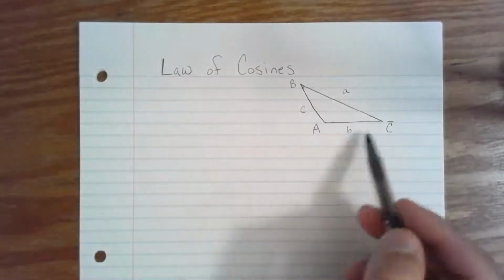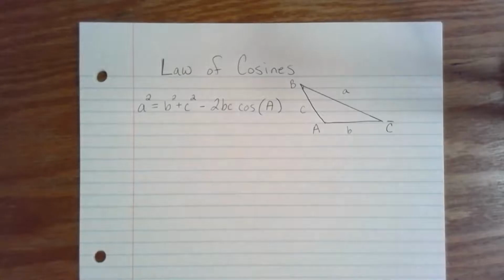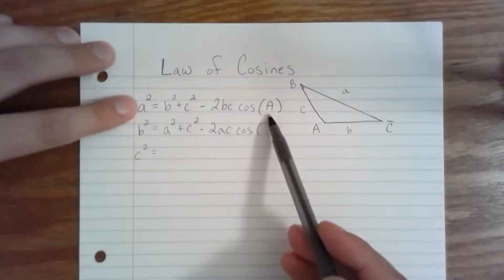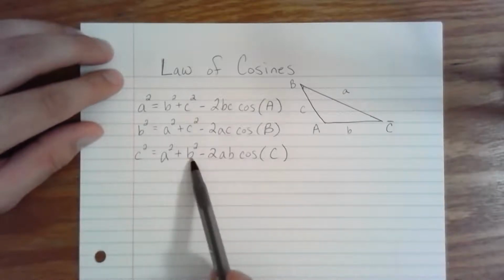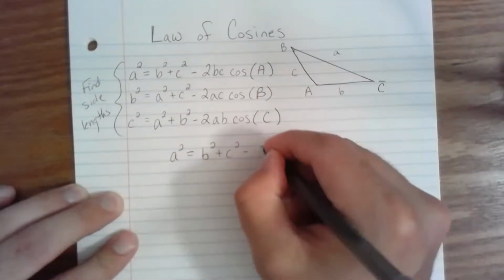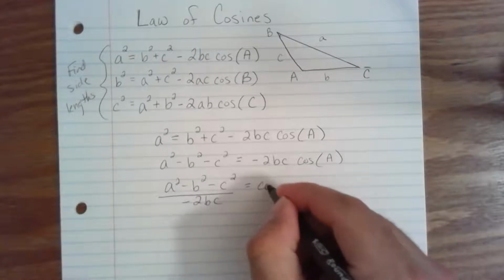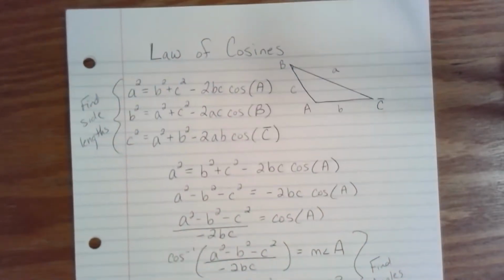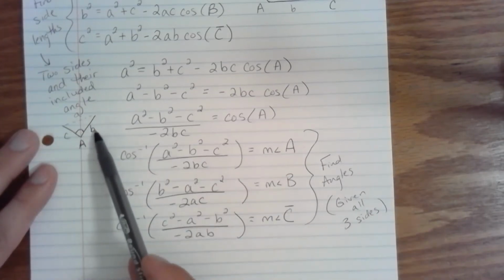Law of Cosines - Part 1 - Formulas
I briefly list out the various formulas and explain the different use of each form.